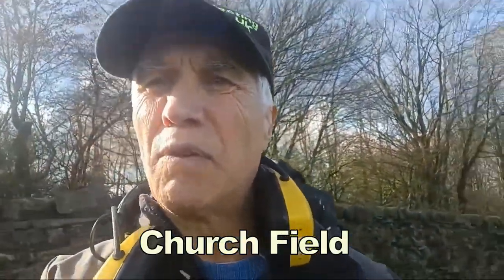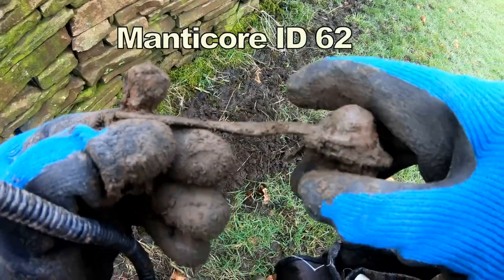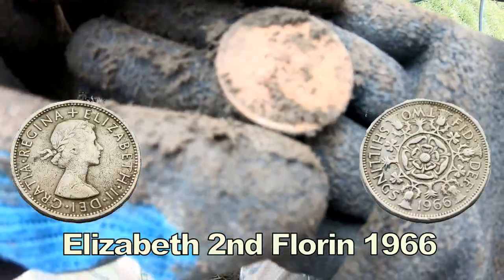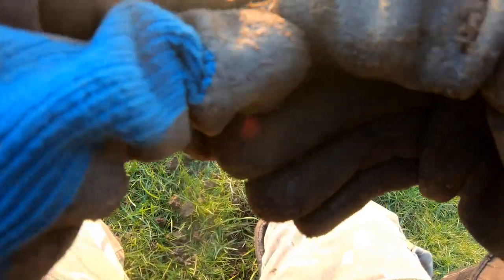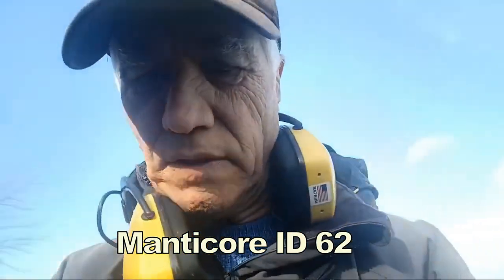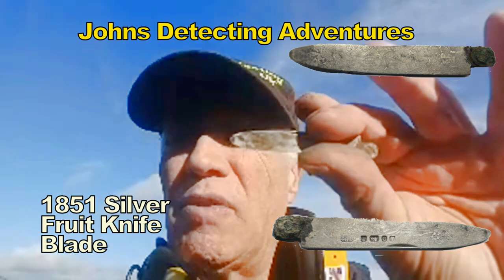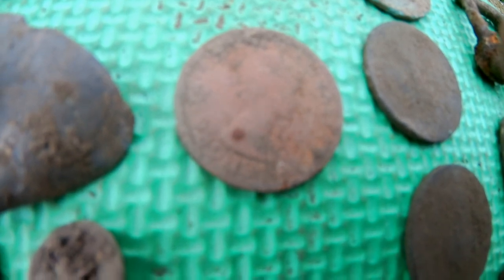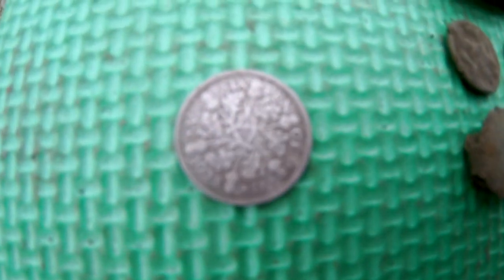Silver by a Church & How Old & What esle Did We Find?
I usually detect with my friends  Michael Jackson, Stuart Midgley, Carl Midgley Owner Spin A Disc Metal Detector UK, Dave Rice & brother Ken Bradbury I do show ID Target numbers on which ever metal detector I am using.